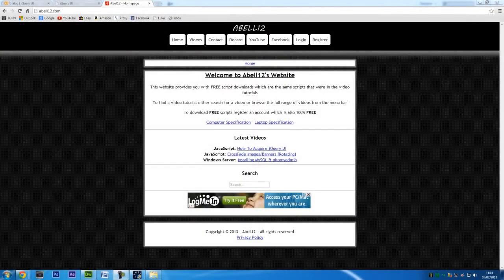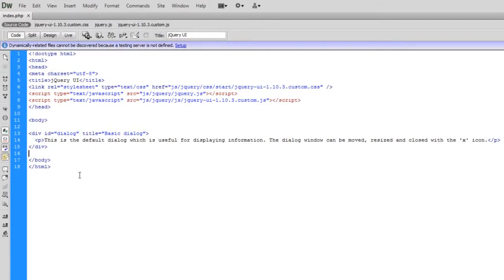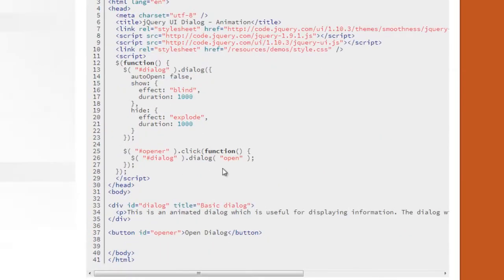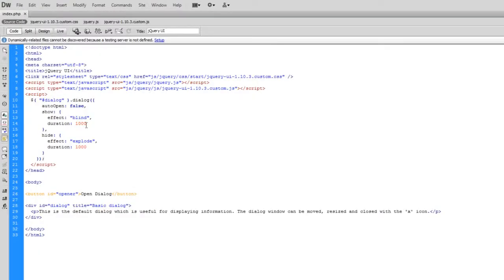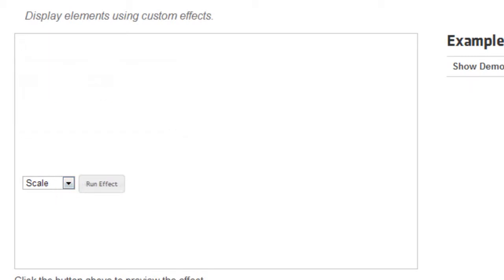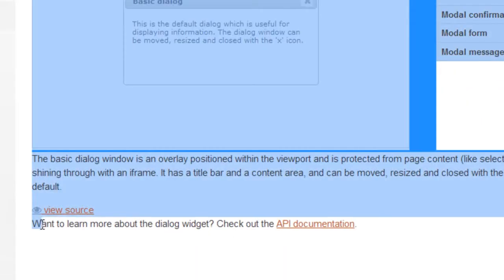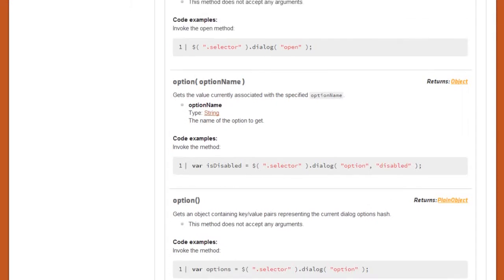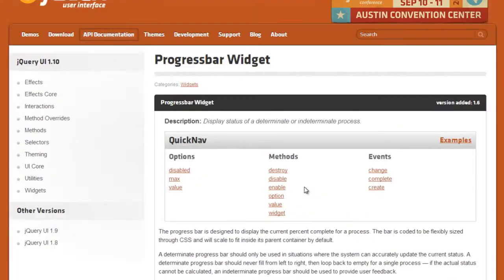JavaScript: jQuery Dialog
A video tutorial about the dialog box in jQuery UI.